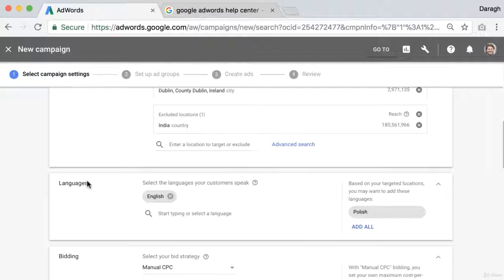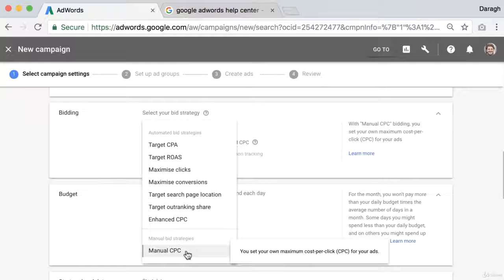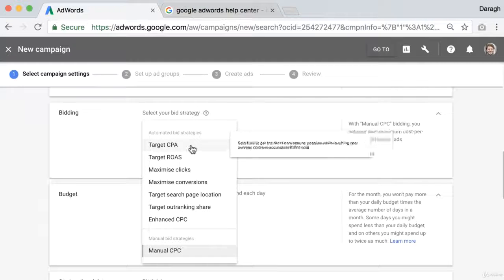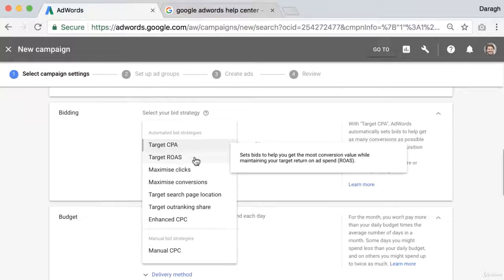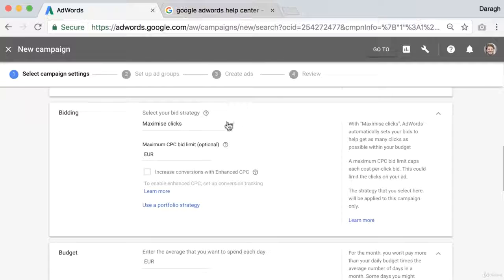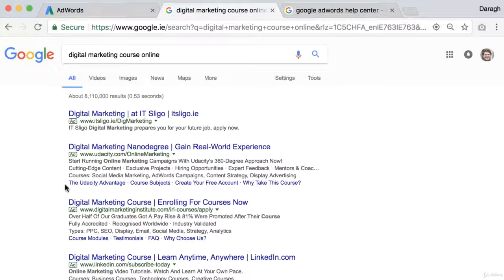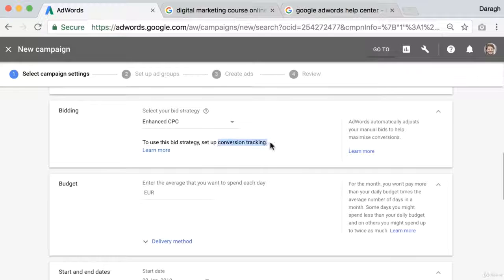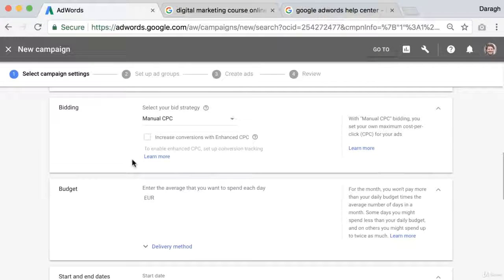Lesson 119 Determine Bids & Budgets